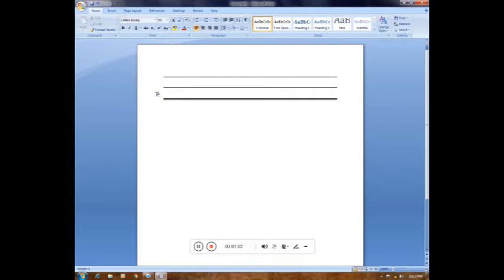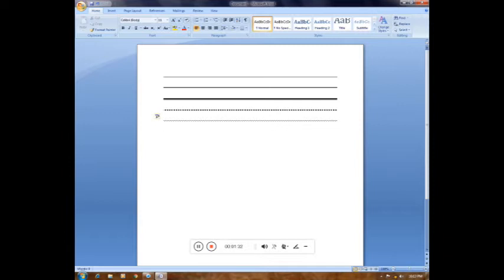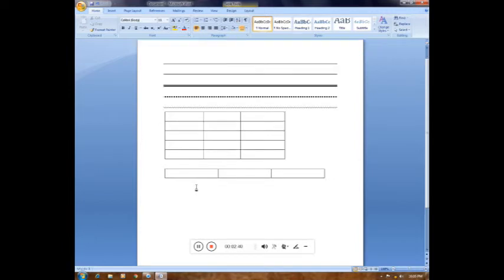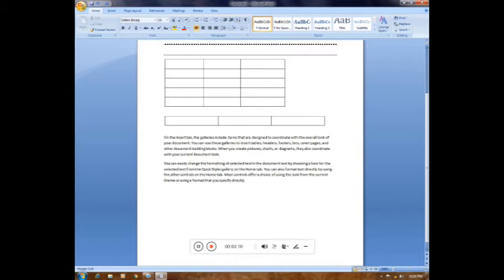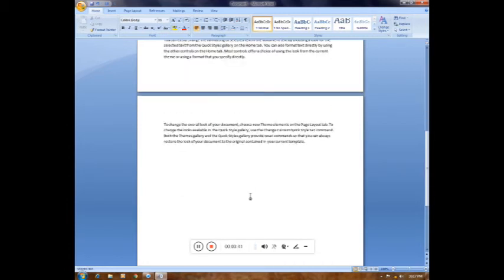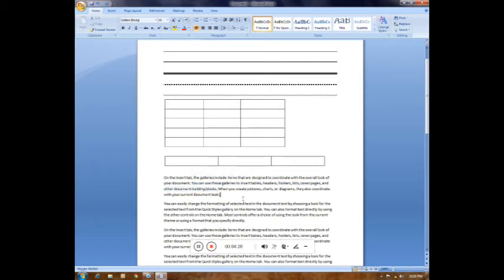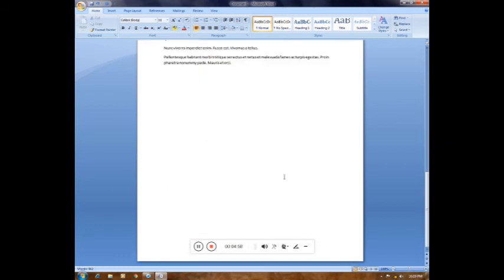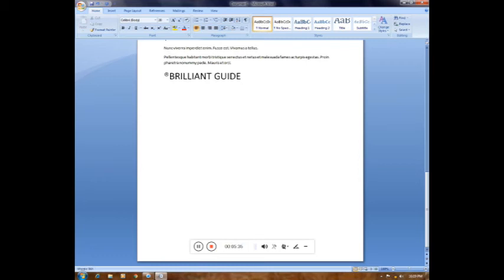Microsoft Word Tips and Tricks (English)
Brilliant Guide Technological Board of Computer & Vocational Education